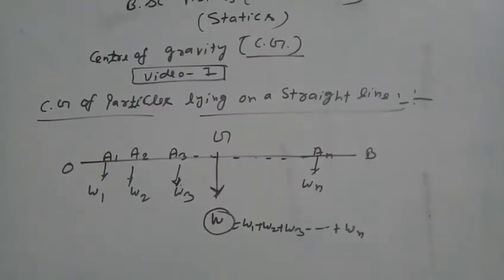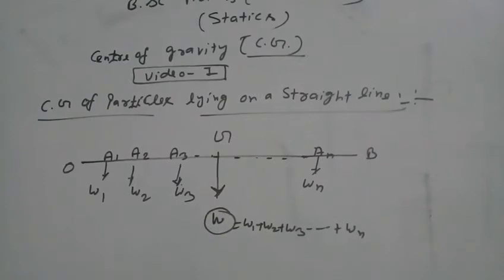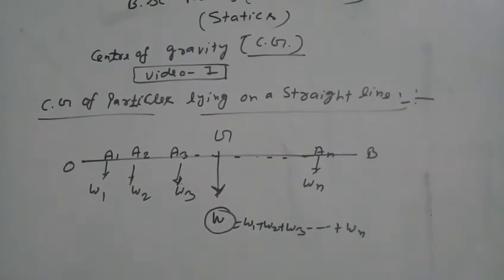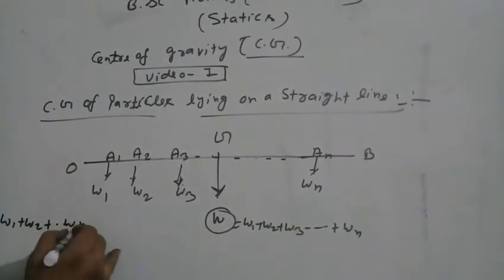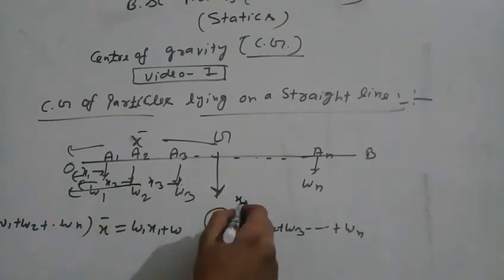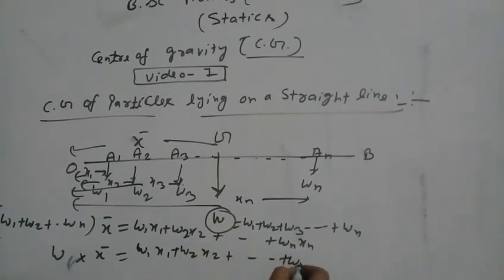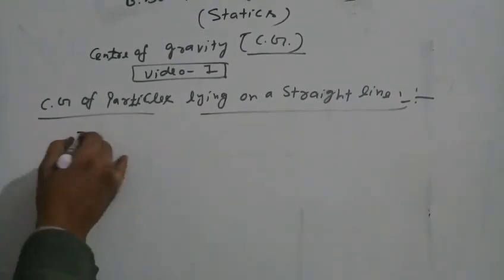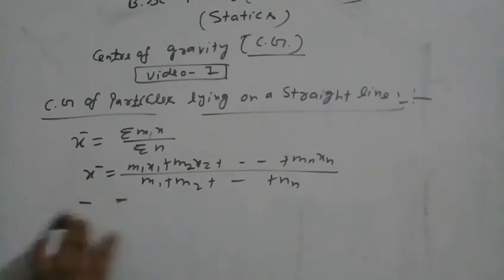Center of gravity Bsc class mechanics video 1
About this video properties of centre of gravity